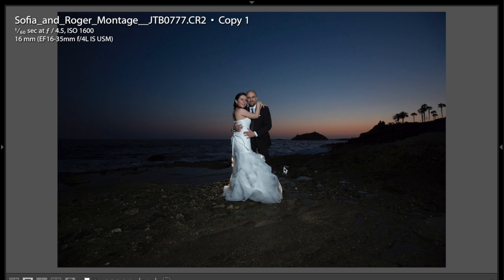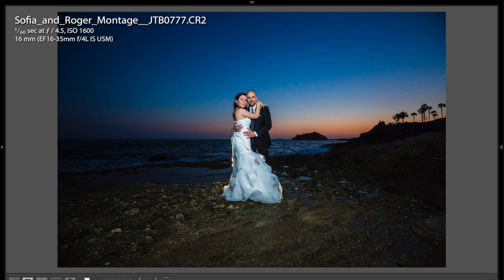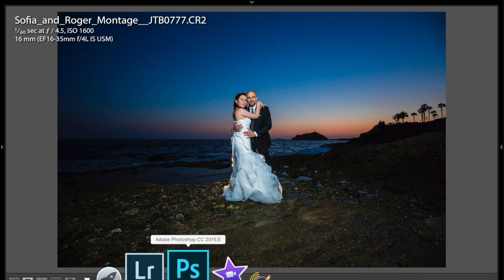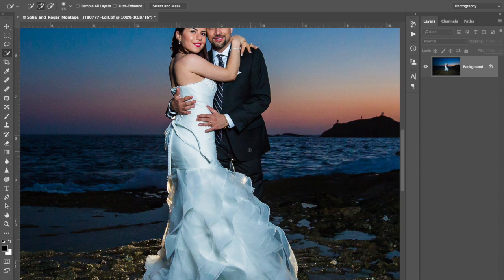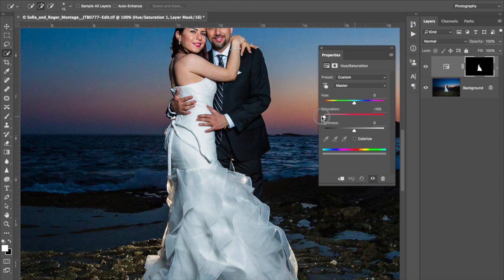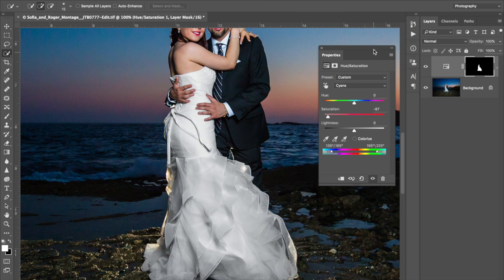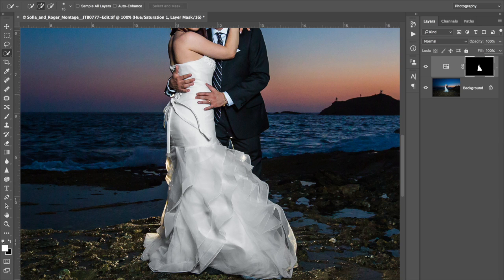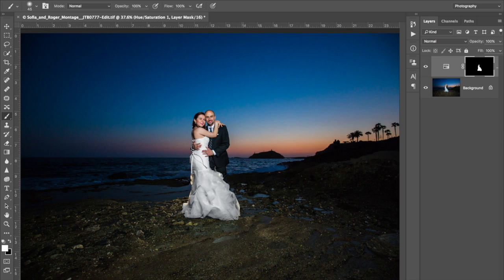How to fix a Color Cast on a Wedding Dress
This video will quickly show you how to fix the dreaded color cast on a brides white wedding dress particularly during or after sunset using Adobe Photoshop CC.